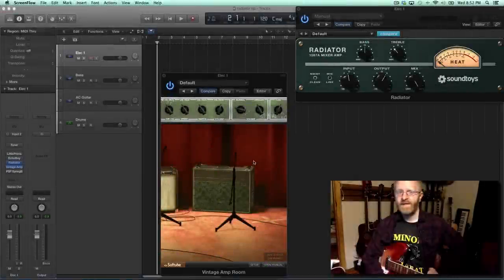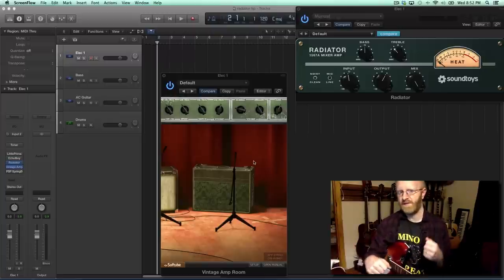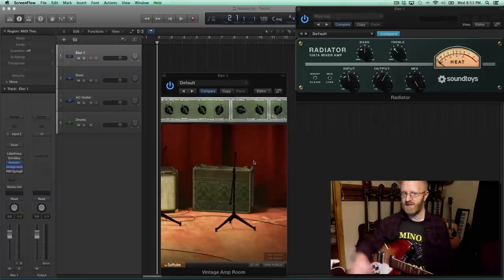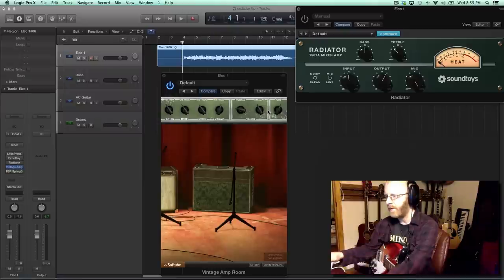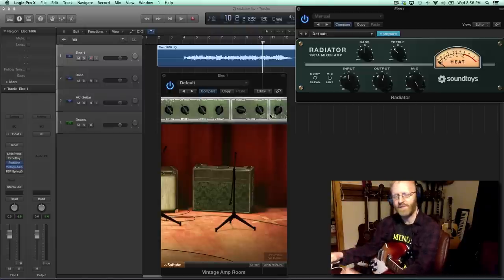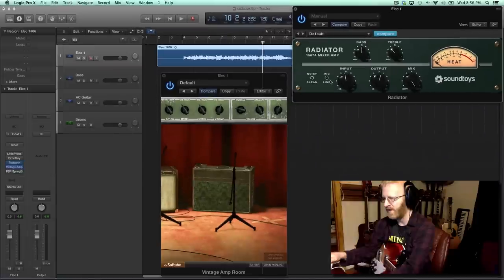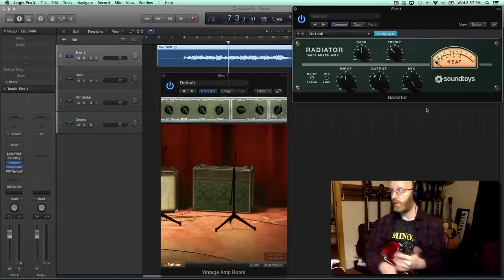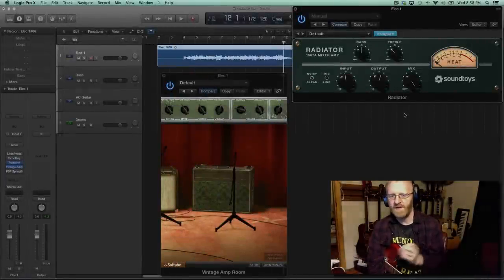DI Guitar Tone: Softube Vintage Amp Room + SoundToys Radiator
How to use a DI Electric guitar + Softube Vintage Amp Room and SoundToys Radiator to simulate the effect of driving a preamp from an analog tape echo (like an Echoplex) into a real amp.

Software/Plugins/Guitar:
- Logic Pro X
- SoundToys Radiator
- Softube Vintage Amp Room
- Rickenbacker 360 Electric Guitar

Transcript:

Hey everyone. Today I’m gonna show you a trick using SoundToys Radiator plugin and Softube Vintage Amp Room to create an effect that I get when I usually use the preamp from a tape echo into a real amp to excite it.

This is a really, an old trick that people use — they used to take maybe like the preamp from like a Space Echo or an Echoplex and they would put the delay in bypass mode, basically just using the signal path to boost their signal into the amp. Not a ton to get a ton of distortion, but something just happens when those two signals meet, you know, the preamp from the Echoplex meets the front of the amp. It adds a little, some might joke, a little fairy dust or something to it. But it definitely puts a little shimmer on it that is hard to get otherwise.

This of course is really hard to do in digital because when we’re using amp simulators — and I’m using the Amp Room here — you can’t really push your signal hard into your convertors or you get digital clipping.

I’ve found that using the Radiator plugin, which is an emulation of a line mixer, it gets me a very similar effect as, say, using the preamp of like an Echoplex. I’m gonna play a line here using this  Rickenbacker 360 and we’re going to experiment with some of the settings and you can hear what it’s doing and how it’s changing the signal.

[Rickenbacker 360 electric guitar + Softube Vintage Amp Room + SoundToys Radiator]

Originally when that song was recorded it was a Rickenbacker through a Vox amp, which is why I chose this pairing. Let’s listen to it, I’m gonna turn Radiator off and we’re gonna listen to it just running through the Vox amp emulation. Which the settings I guess I played with a little bit but not too much. Here it is.

[electric guitar + Softube Vintage Amp Room Vox Amplifier]

I’ll put in Radiator now. Turn it off. Let’s listen to that one more time with it off. It adds a little shimmer to it. It makes it sound even a little bit more Vox-ish. You could make it brighter from the plugin but I find that something just is a little different when it’s running through this Radiator plugin. Much like it is when running through the preamp of an Echoplex or a Space Echo. And like it’s not the same if you use a booster to hit your amp harder. There’s just something about that signal path in those tape units. I guess to do with it being a preamp.

So here’s what I have on the Radiator plugin. I made sure that it was on the clean mode note the noisy because I didn’t want it to impart any more noise than the guitar already has in it. I did had it select to mic, up switch as opposed to line only because I thought it had a little less low end in it which I was looking for in this track.

[guitar + SoundToys Radiator plugin]

That sounds a little more Beatle-y to me because that stuff doesn’t have a lot of low end in it and it’s really punchy. Everything else I pretty much left the same except knocking the treble back a little bit just to kind of tame the harshness which I find de-essing — I mean amp sims are a little bit even thought the Amp Room is pretty gentle when it comes to the high end. And I pushed the output just ever so slightly.

If you weren’t using a Rickenbacker and going for that sound, one thing you could do is you could really use the output of the Radiator to push the font end of the Vintage Amp Room or the Metal Amp Room. Whatever you’re using. Just to kind of get that sound happening so if I was using like a Stratocaster and I wanted to kind of get a little more of that U2 vibe I would maybe use the Radiator into a delay plugin and then — or delay plugin into the Radiator into the amp sim and really push the output of the amp sim really hard to kind of get that thing happening.

It’s just subtle things like this you can do when you’re recording your tracks — particularly when it’s all digital, you can do just to enhance them in a subtle way.